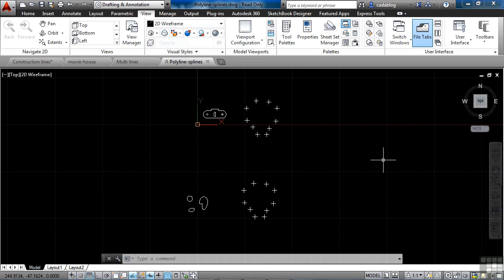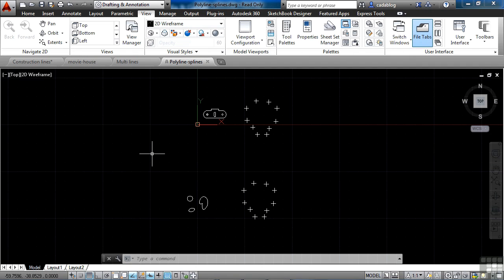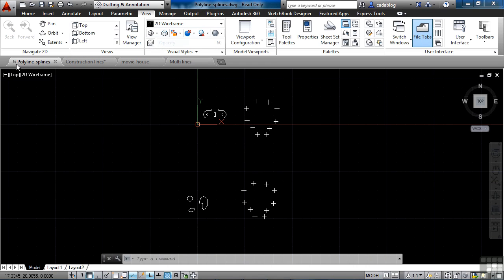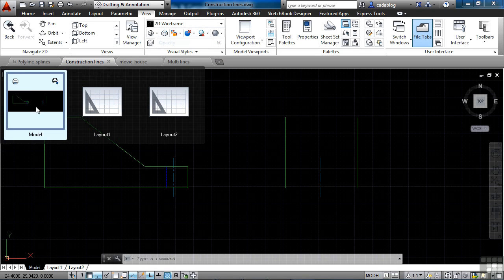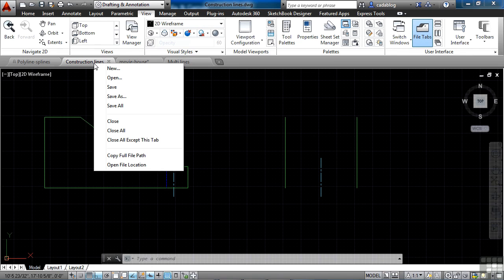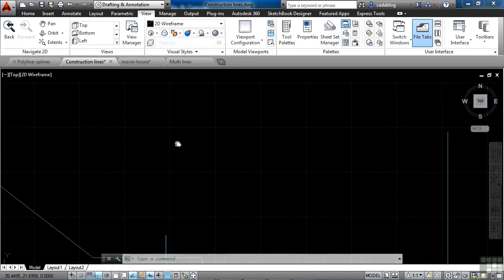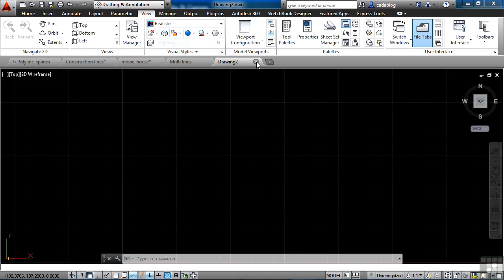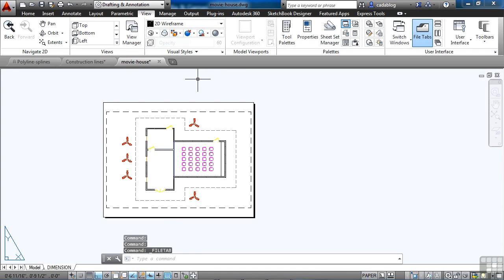autoCAD tutorial for beginers - Lesson 19/119